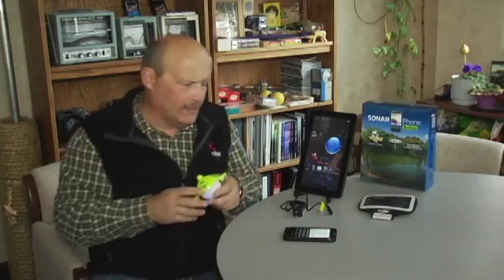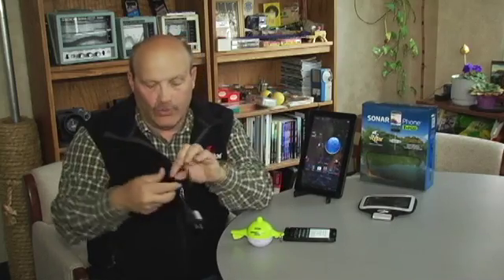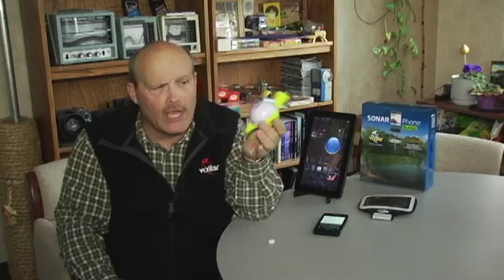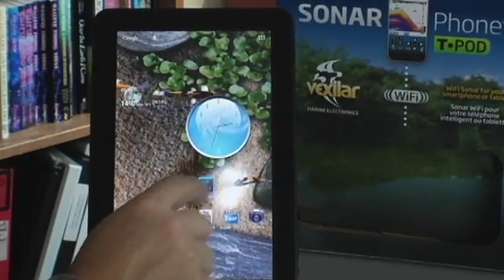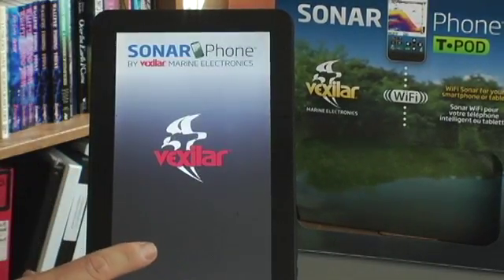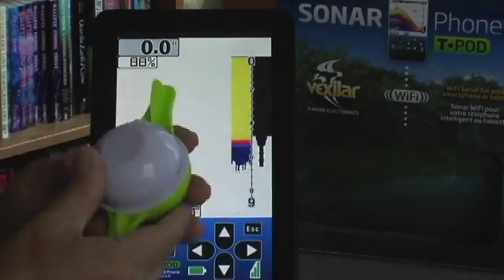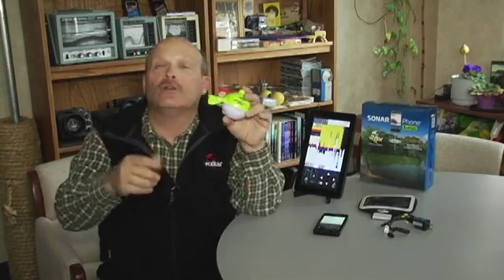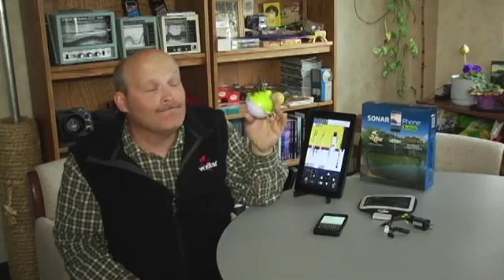SonarPhone by Vexilar - Android App Setup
| Tom Zenanko goes over how to configure the SonarPhone app on an Android device.